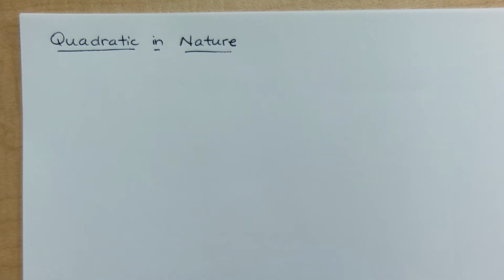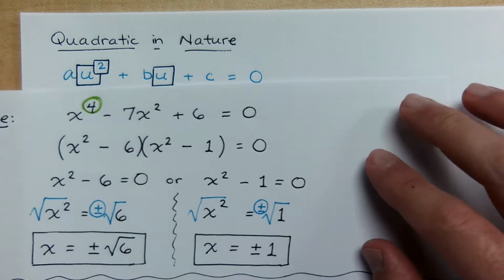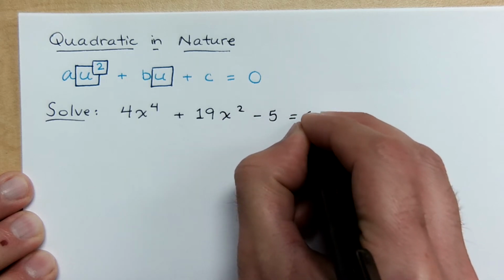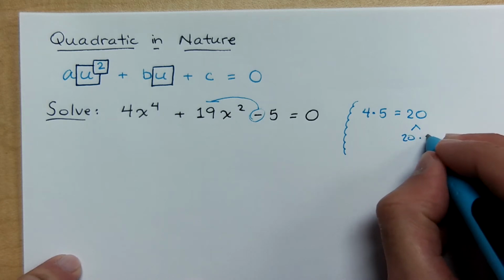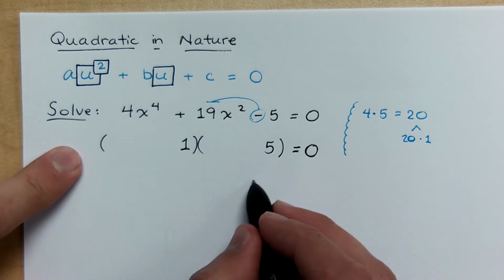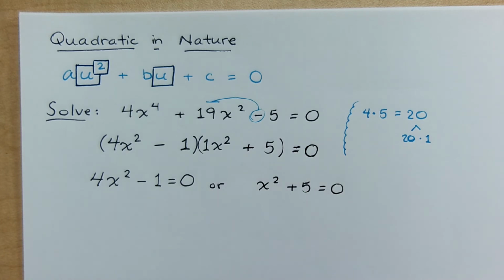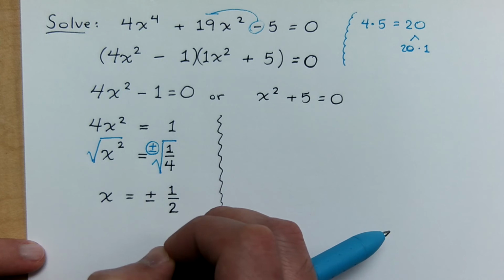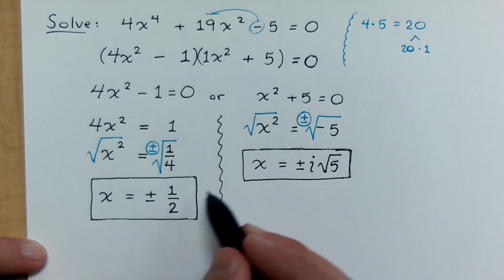Quadratic in Nature - Factoring (09/17/2019)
Sometimes you can solve an equation that is quadratic in nature simply by factoring.